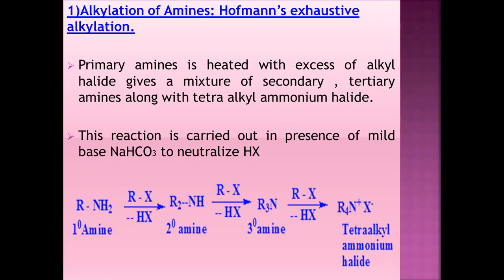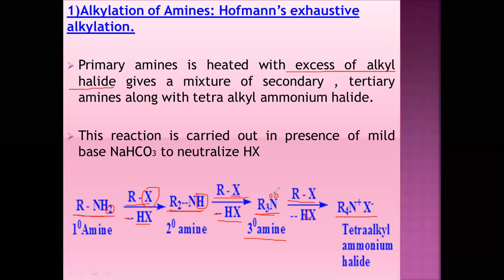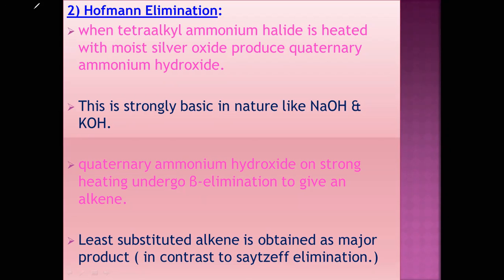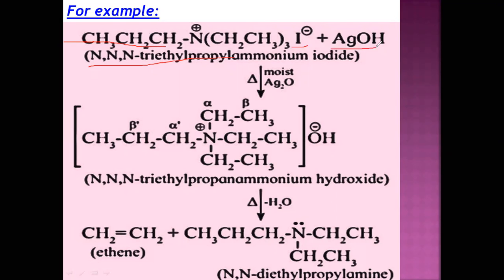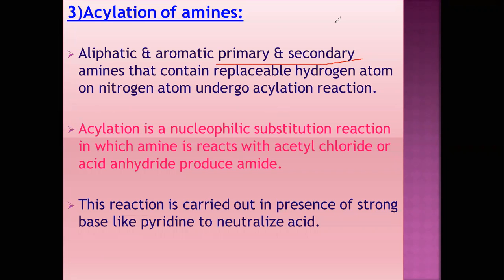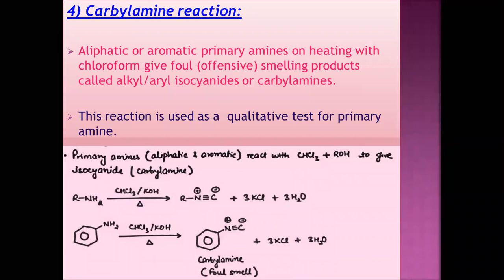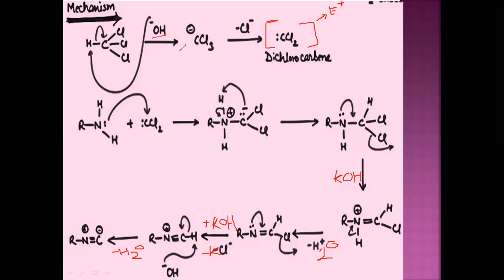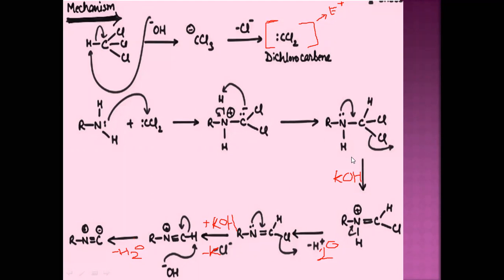AMINES Lecture No 2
Chemical reactions of amines.